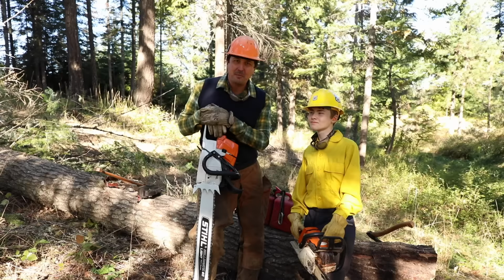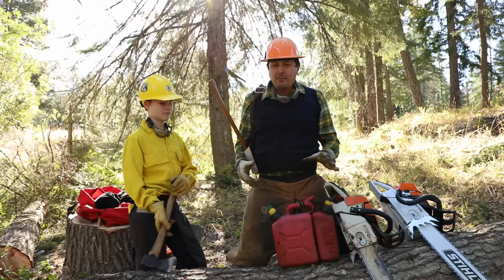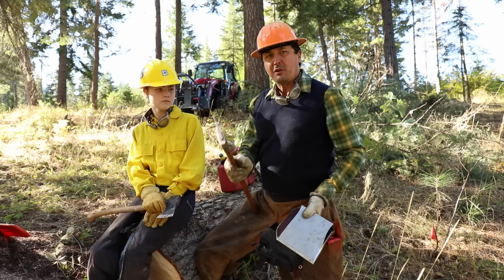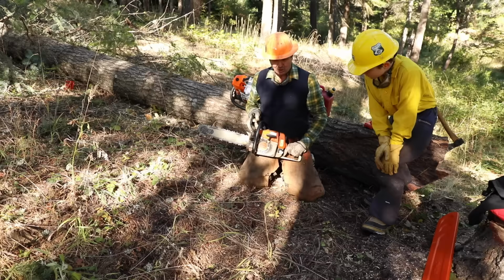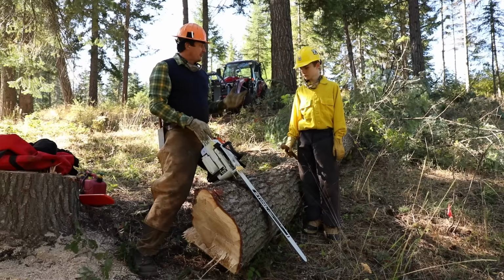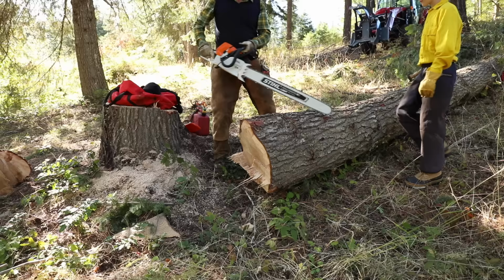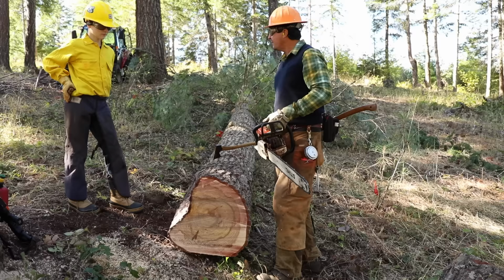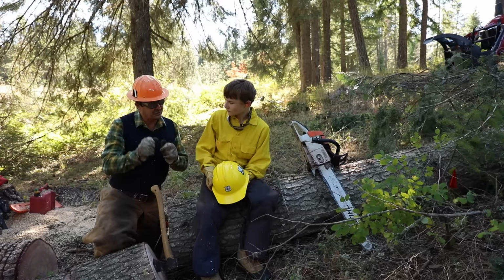How To Work With Chainsaws